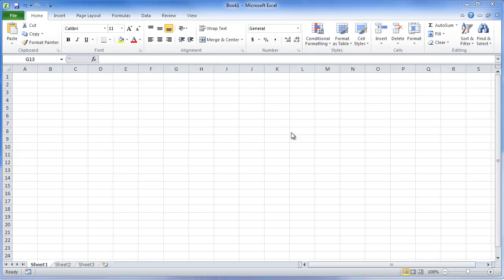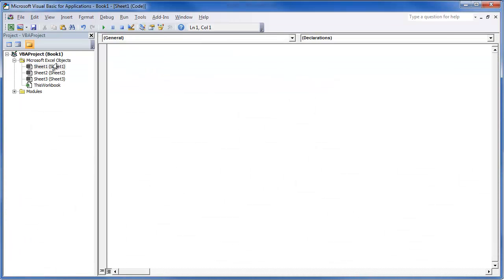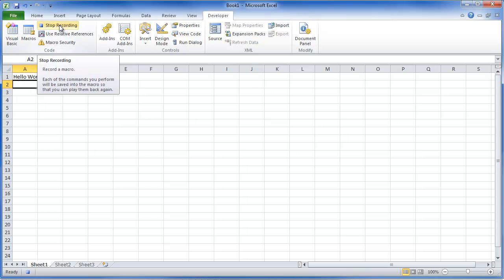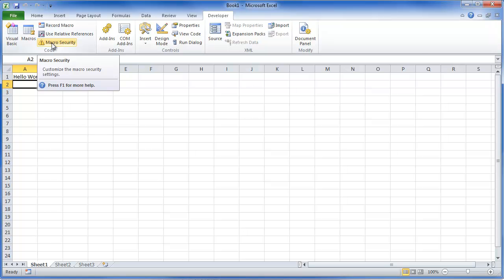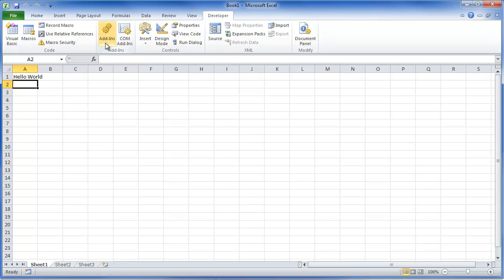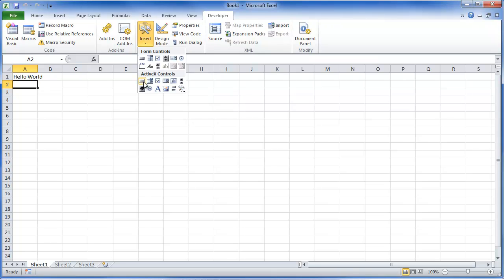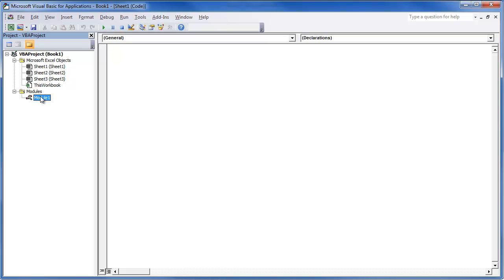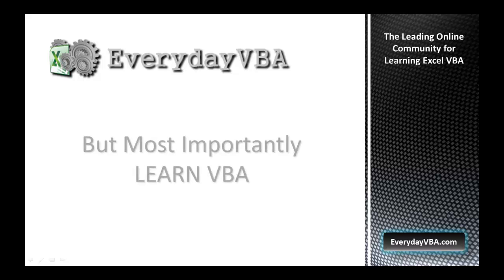Excel Developer Ribbon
This is an Excel Tutorial for adding or showing the Developer Tab (or Ribbon).

The Developer tab or ribbon allows the user access to many advanced features in Excel.   This is commonly related to VBA or Excel Macros